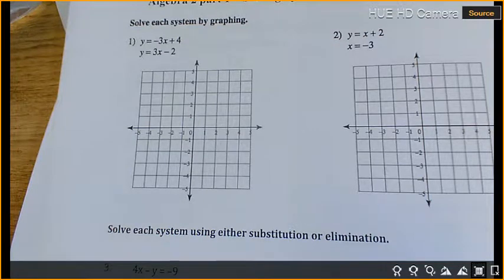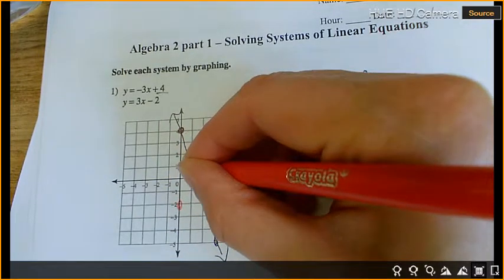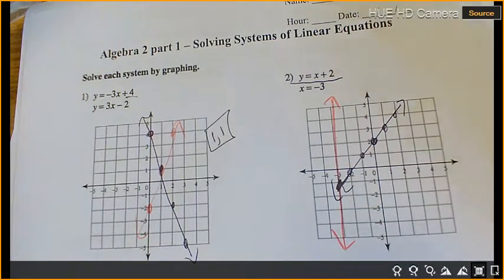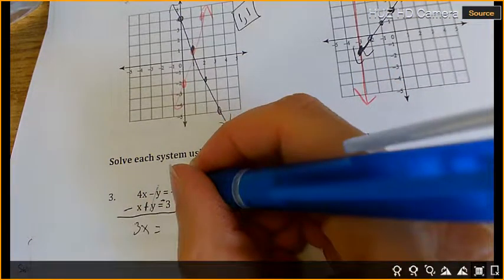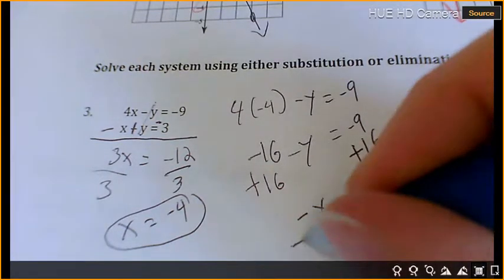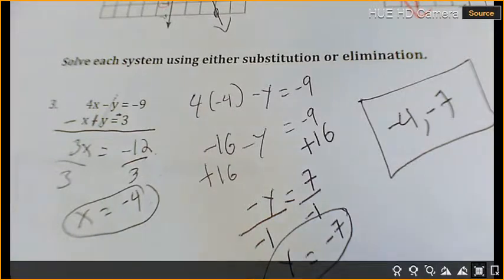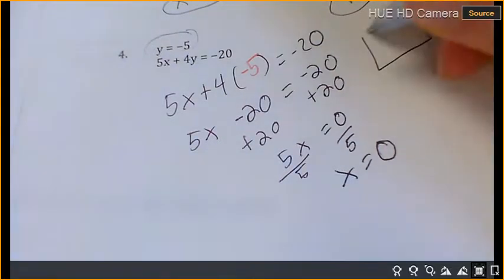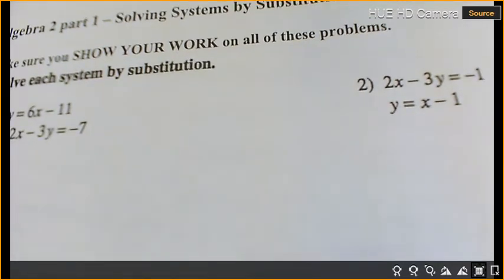A2P1 10 7